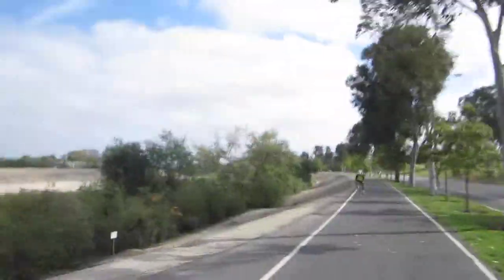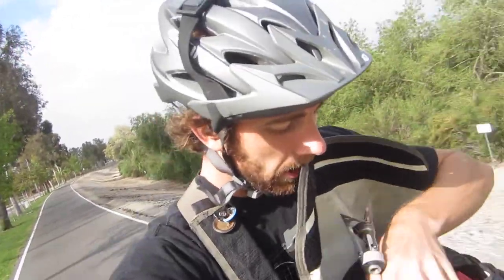Rambling on a Bike - Product Review Monday: MSR Pocket Rocket Stove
MSR Pocket Rocket Stove Product Review - Awesome light weight hot burning stove. Works really well and super small for backpacking and ultra light camping.

My Top Bike Products

My Top Bike Tools For My Garage:

23 Piece Bike Tool Kit